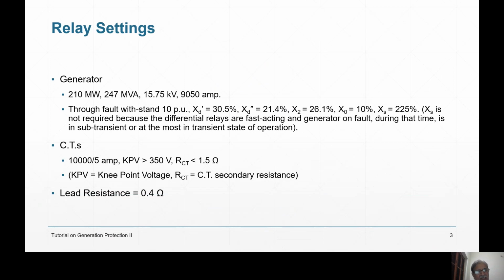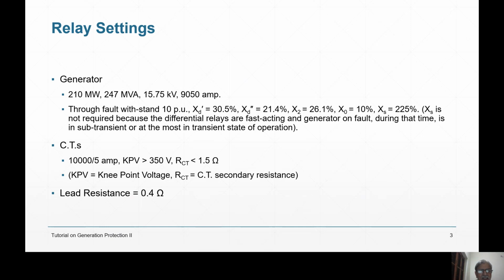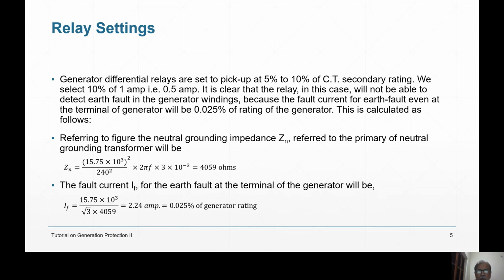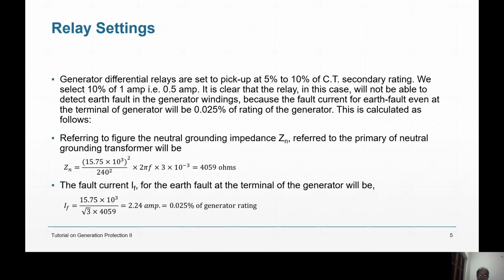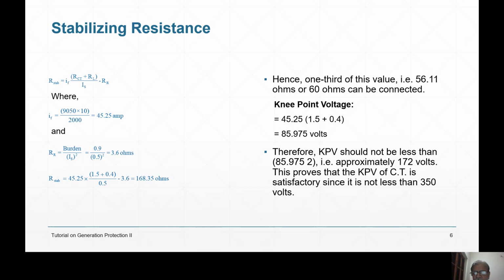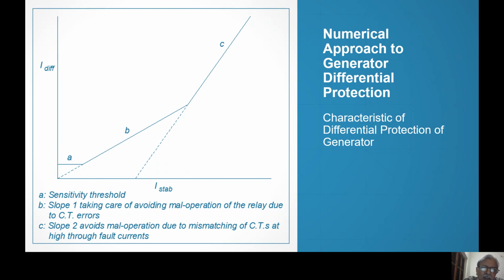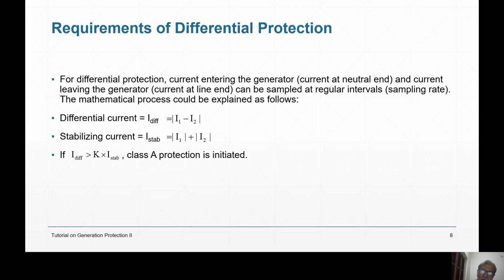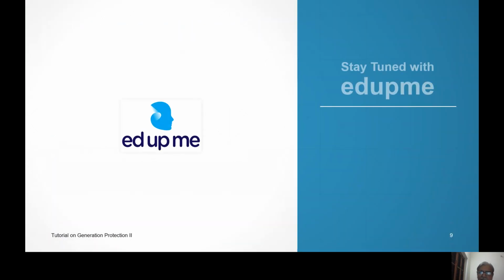Generator Protection 3 l Generator Protection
In This class, we will calculate the value of Stabilizing Resistance required for stability of Differential Protection. Also, we will know the numerical approach to Generator Protection.

Module 1: Elements of Power System
Price: 300 INR

Module 2: Fault Analysis & Substation
Price: 500 INR

Module 3: Protection of Transmission Lines with Relays
Price: 550 INR